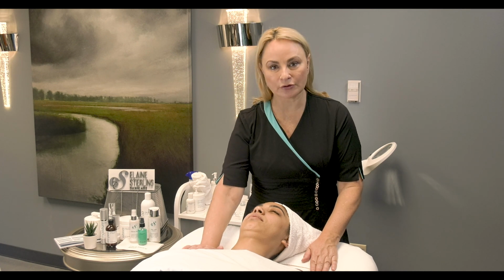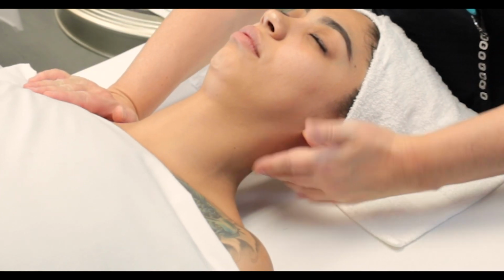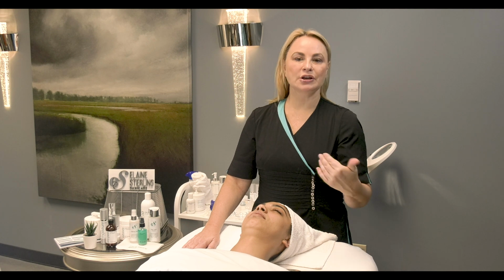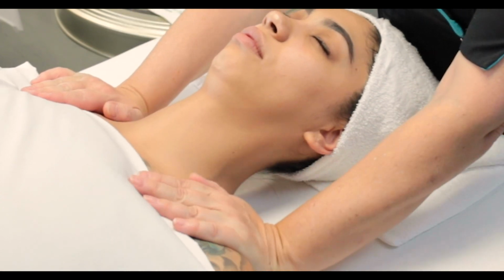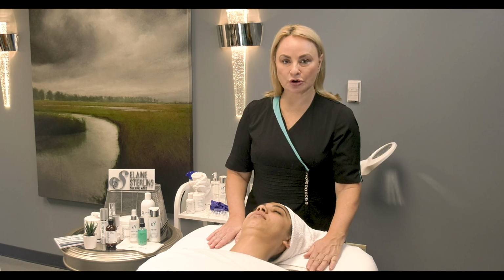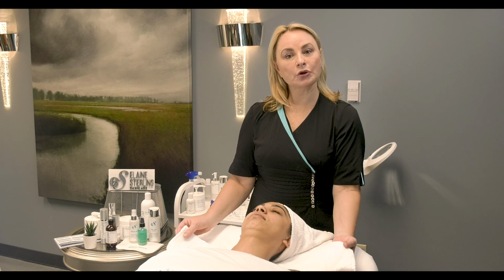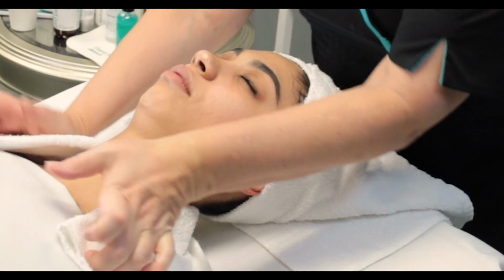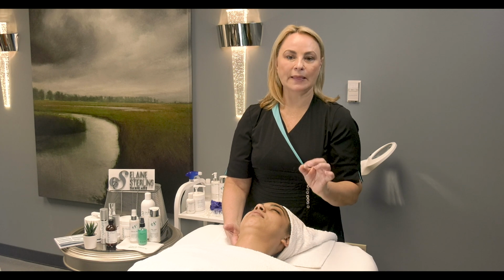Opening & Closing Rituals - Elaine Sterling Academy Online Learning For Estheticians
Join Elaine as she demonstrates for unique opening and closing rituals for clients.